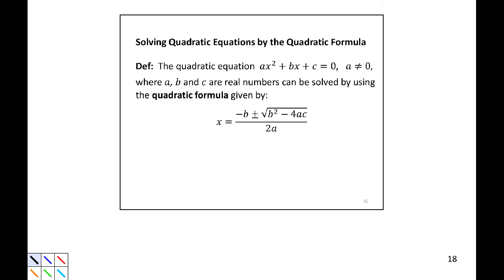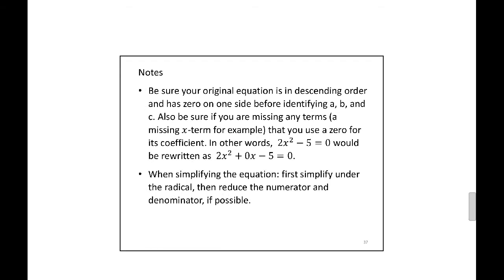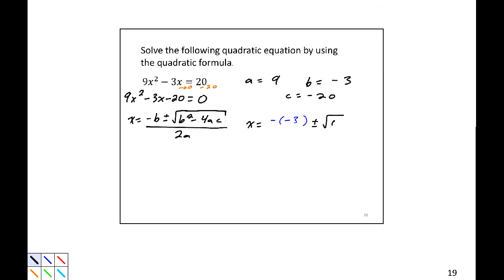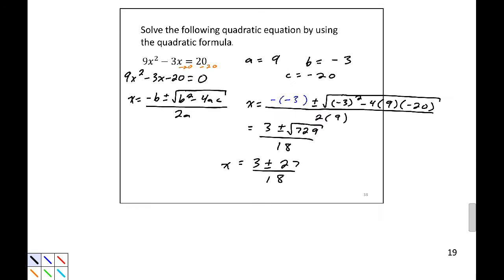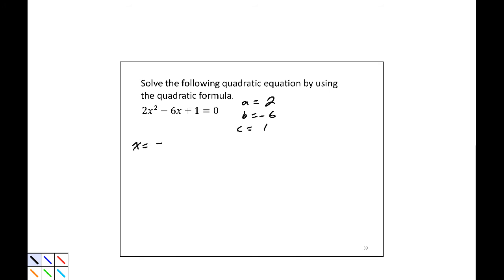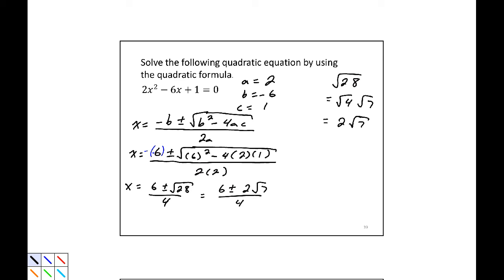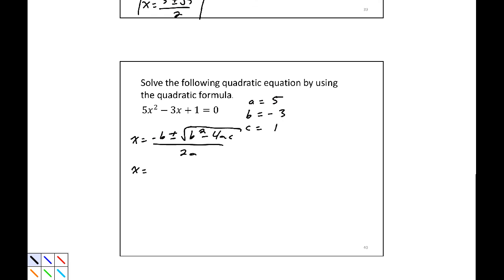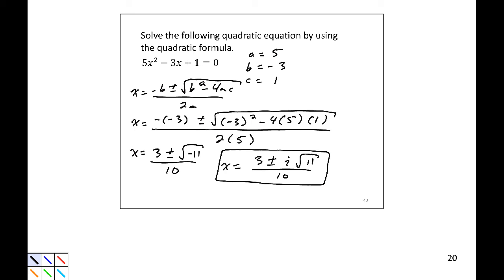1.5 Solve Quadratic Equations using the Quadratic Formula